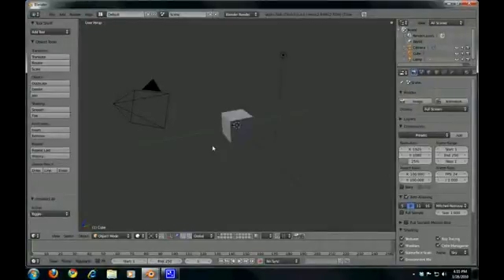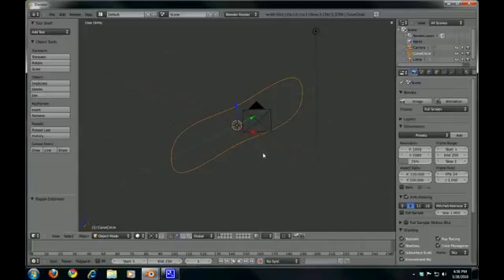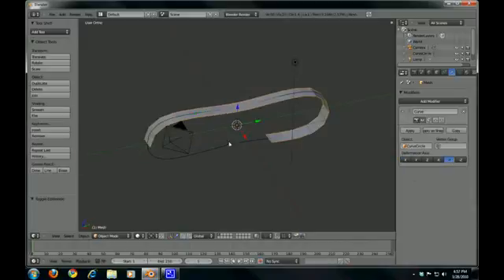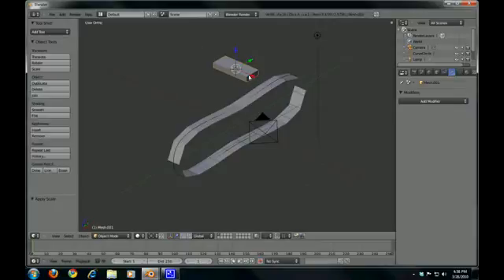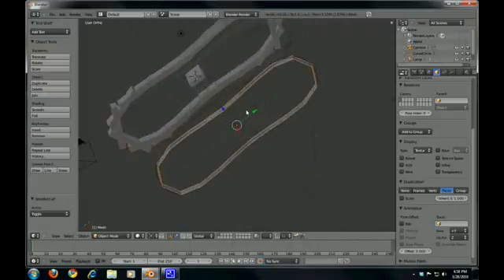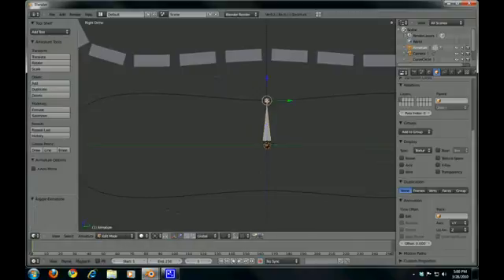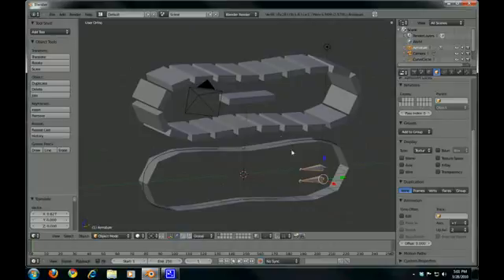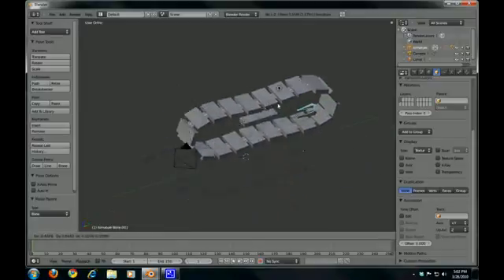Blender 2 5 Tutorial How to make a Tank Track!